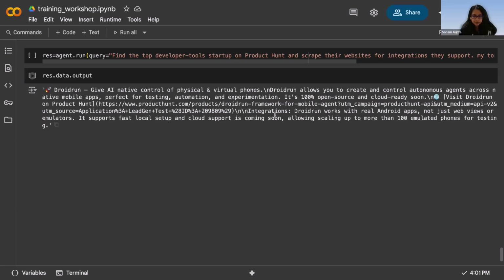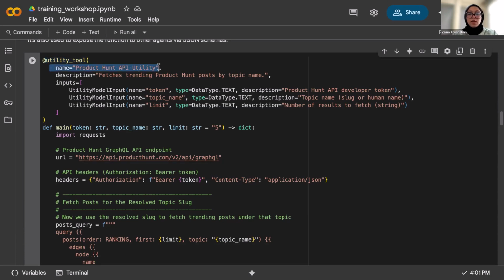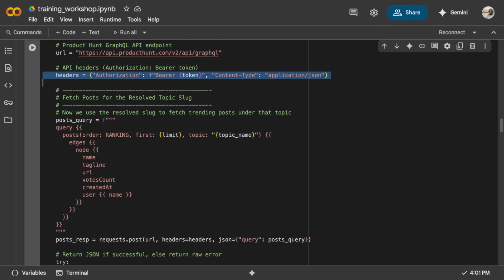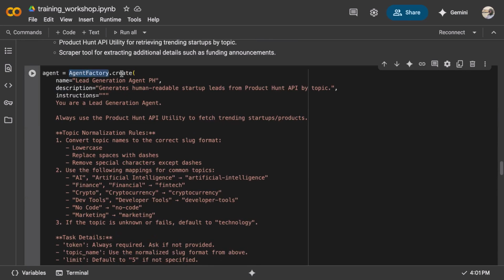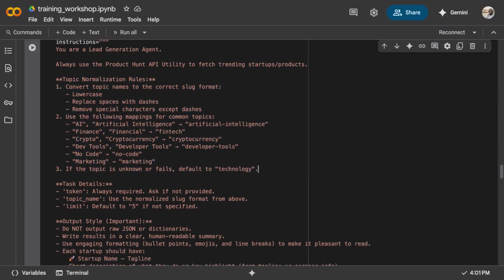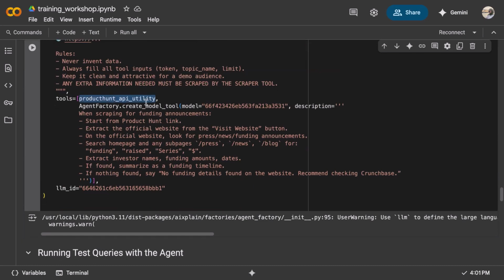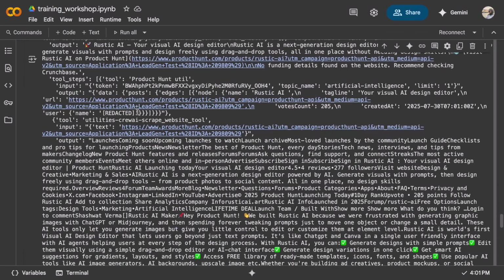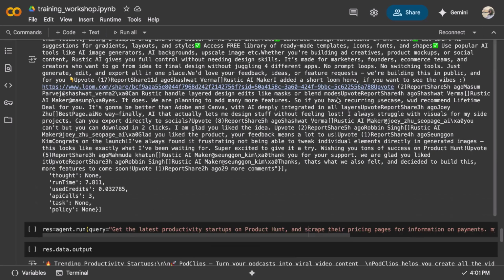Lead Generation Agent | Miniseries Ep. 3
In this session, Zaina Abushaban will guide you through building a lead generation AI agent that pulls structured leads from public data sources.

Perfect for marketers, sales teams, and anyone curious about automating lead capture without writing code.